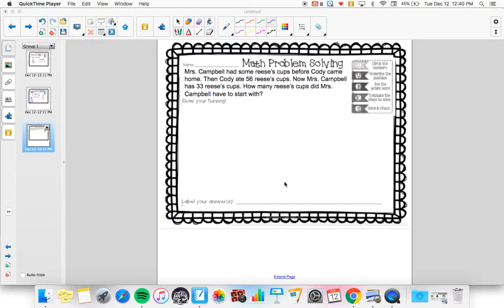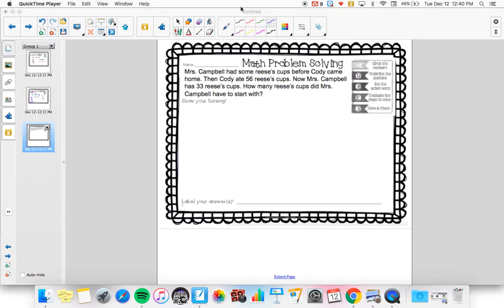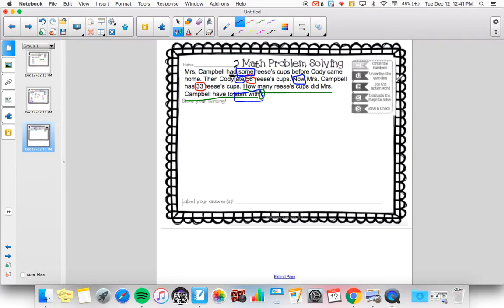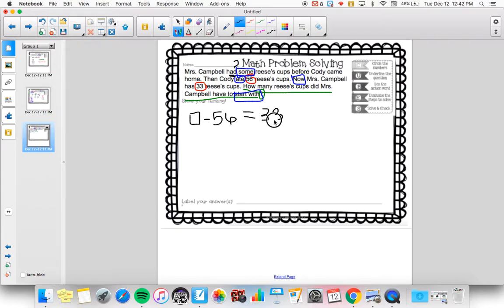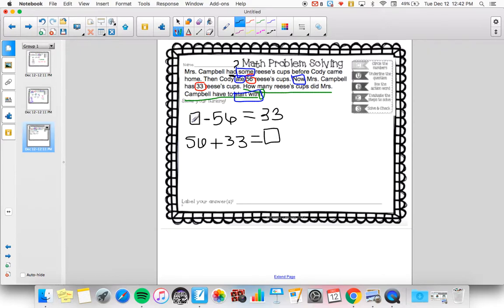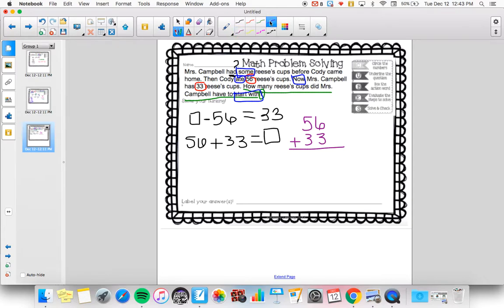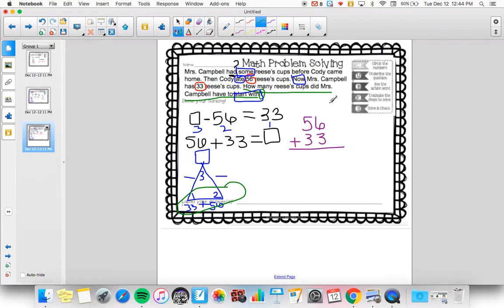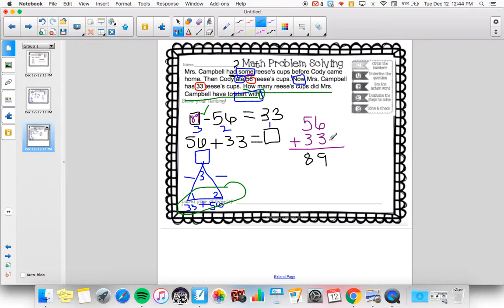Start Unknown Word Problem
How we are solving word problems at school.